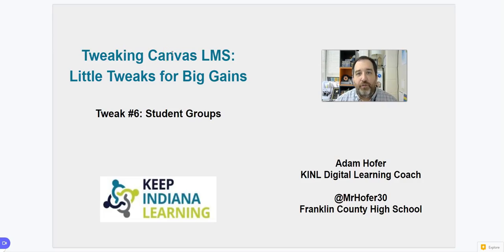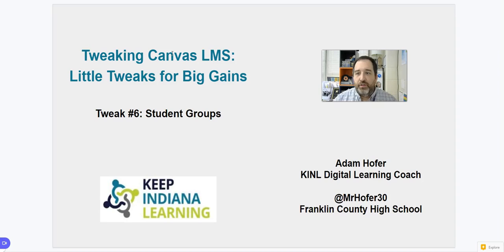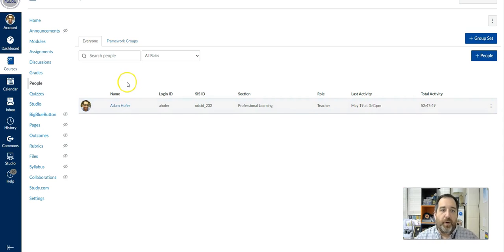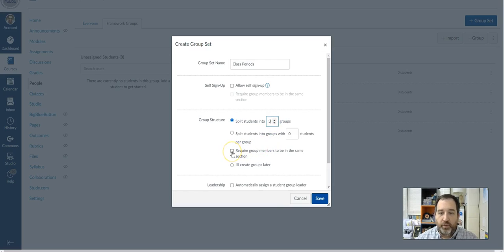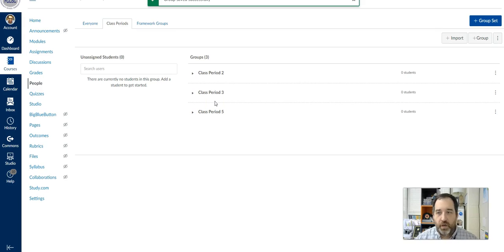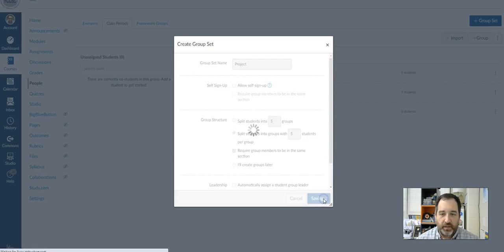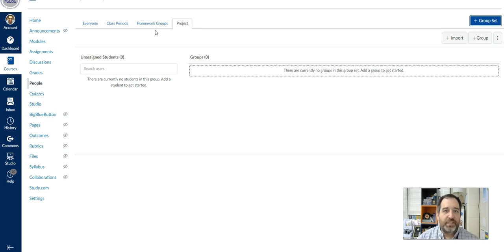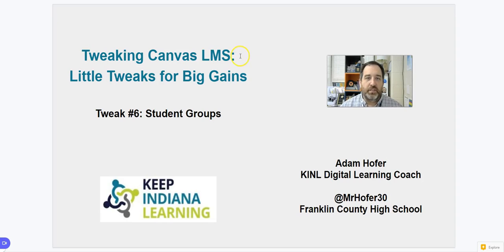Canvas LMS - Using Student Groups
Join Adam Hofer, Keep Indiana Learning Digital Learning Coach, as he dives in to 6 small Canvas tweaks that will have big payouts in the end.
* 1:  Dashboard Course Cards
* 2:  Quiz Feedback (classic & new quizzes)
* 3:  Student Edited Pages within Canvas
* 4:  Using Discussion Board as a Help Desk
* 5:  Mastery-based Learning with Outcomes & Objectives
* 6:  Student Groups